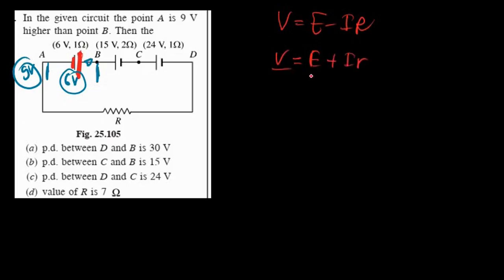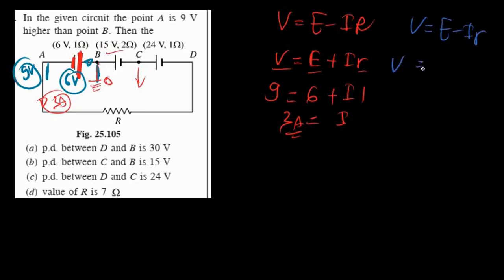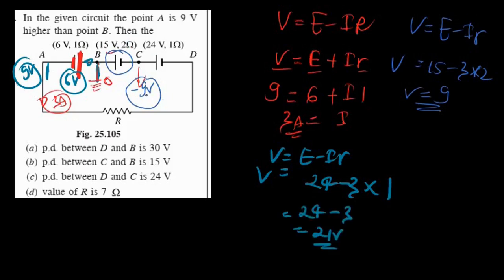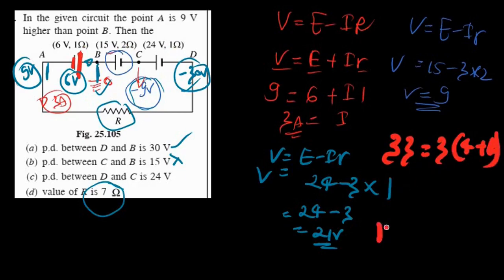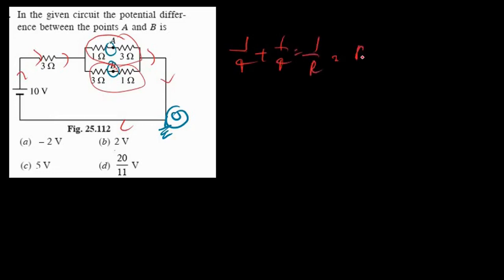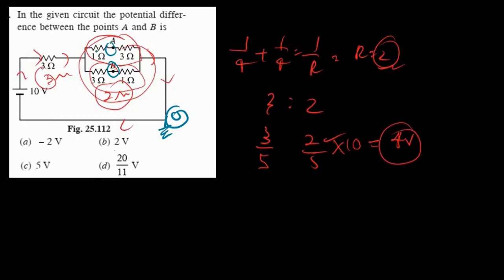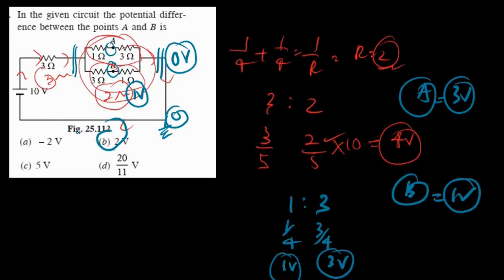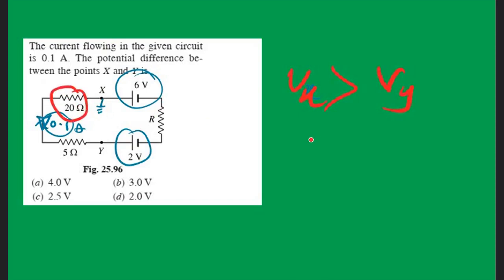Finding point potential current electricity MCQs | Physics English Medium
Try these three questions from current electricity. Copy the question to your book and try it first. then follow the guide